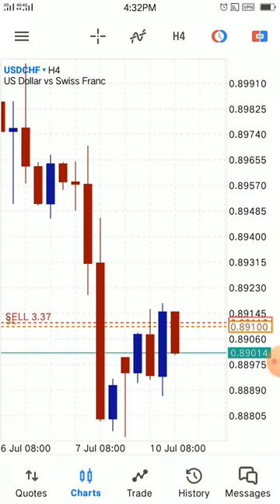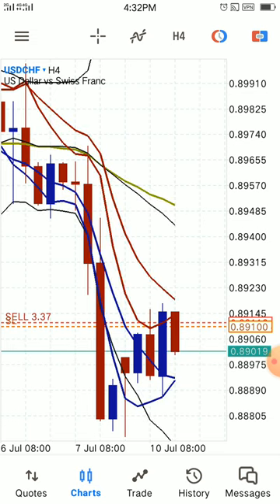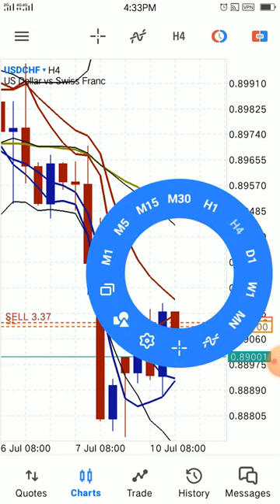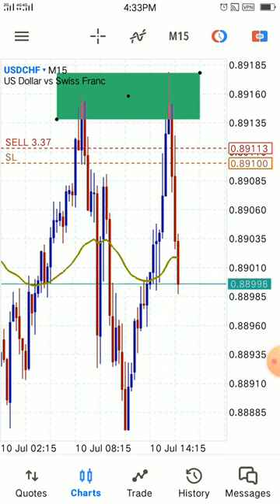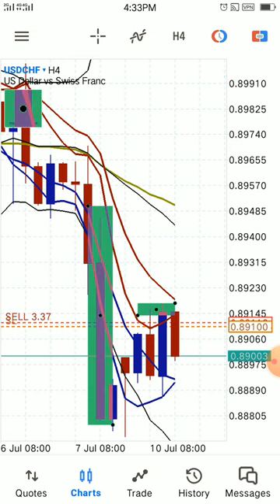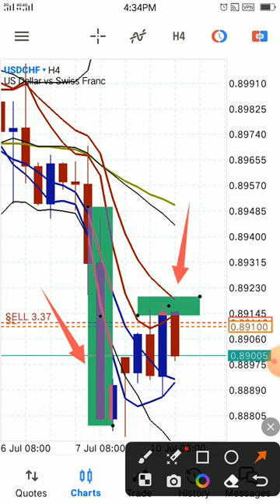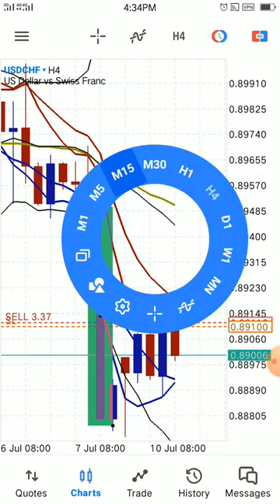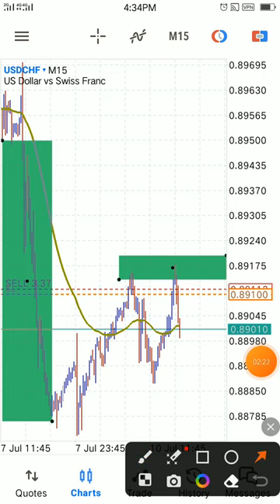Bbma + double top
Easy life by  doing what yuo know and u know it gives piece to u and you family  (trade now or never)